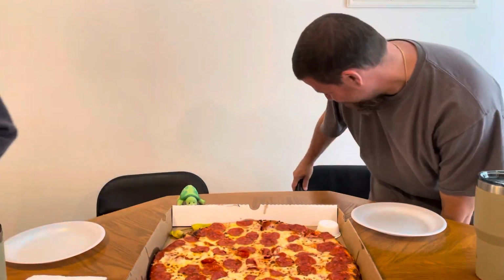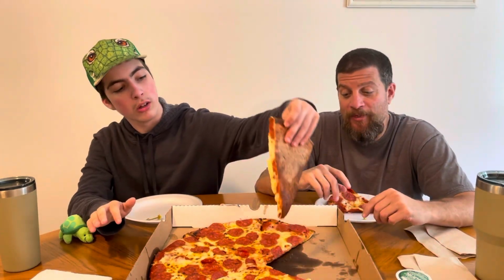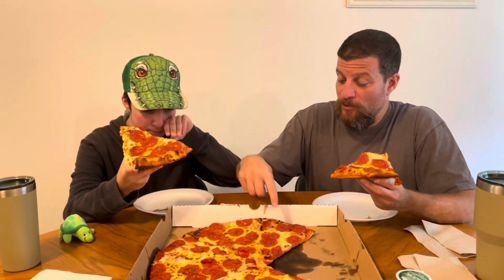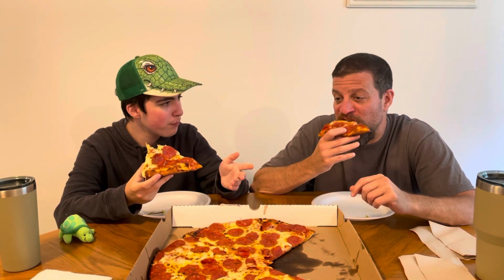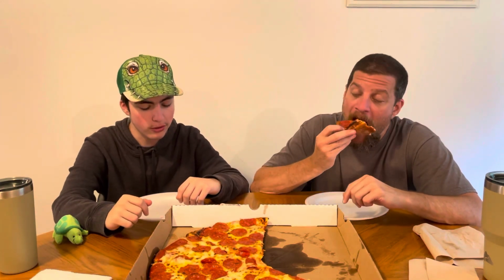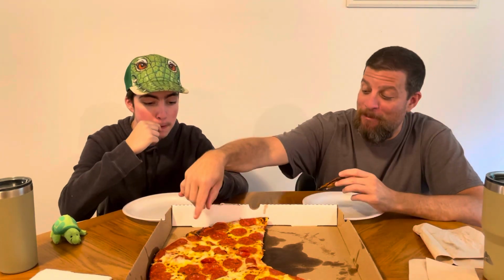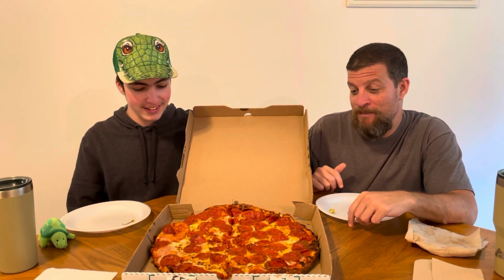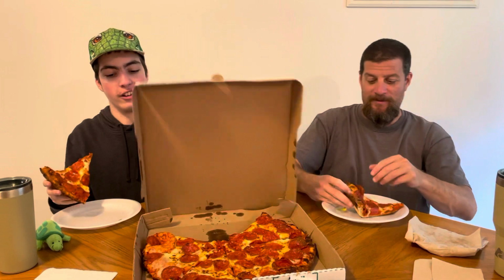Papa Johns New Shaq-a-Roni Review!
This was pretty decent and very cheesy. I would recommend it and may get it again!